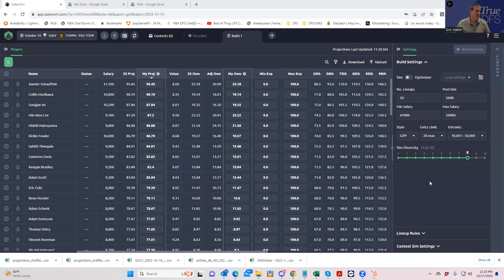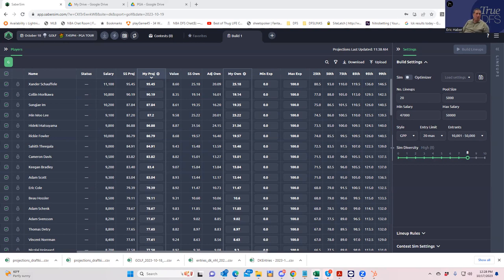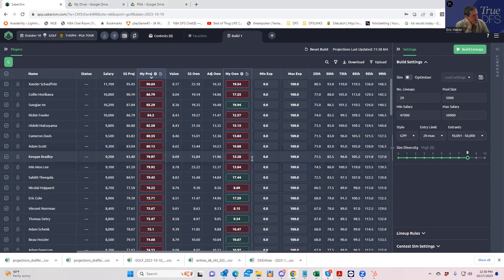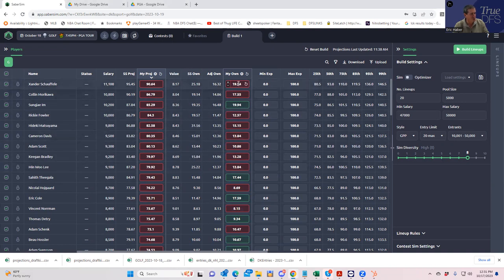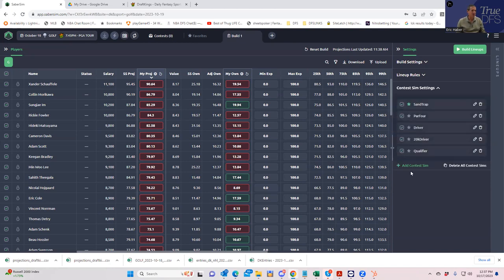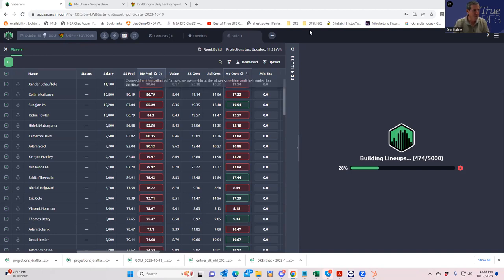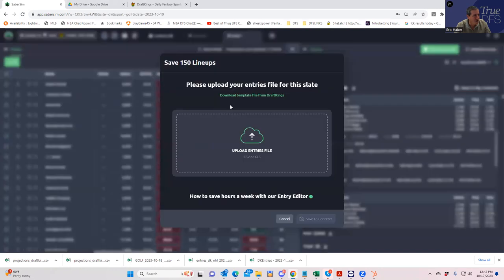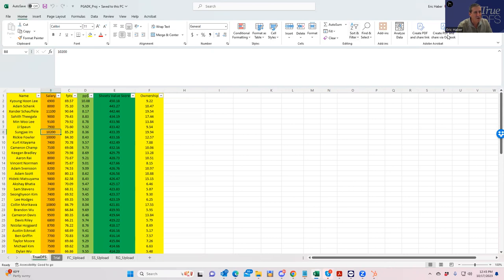PGA DFS SLATE LINEUP BUILD FOR ZOZO-----WITH SHEETS